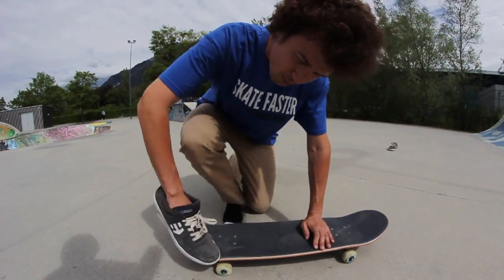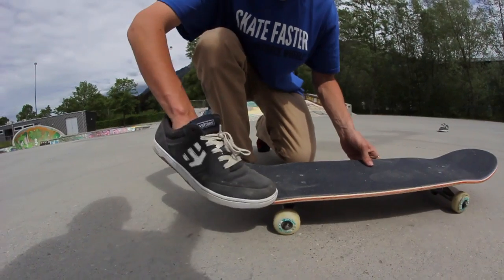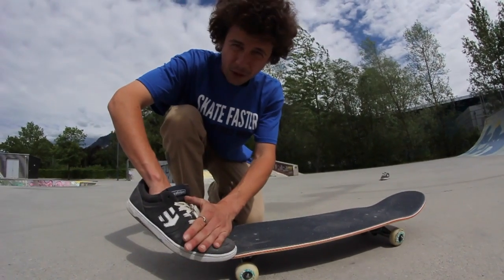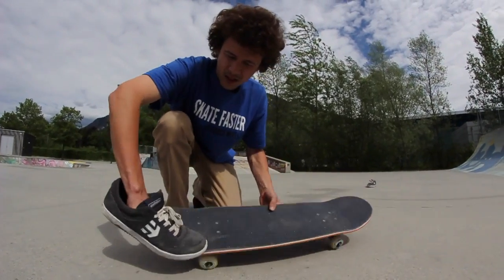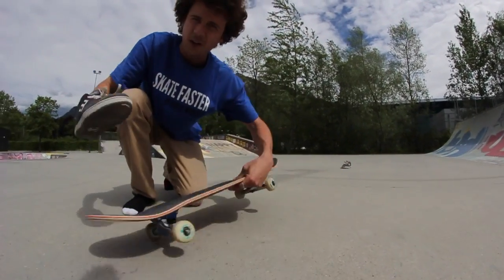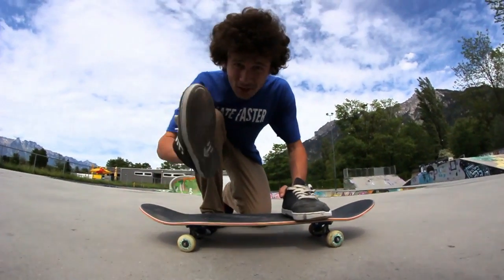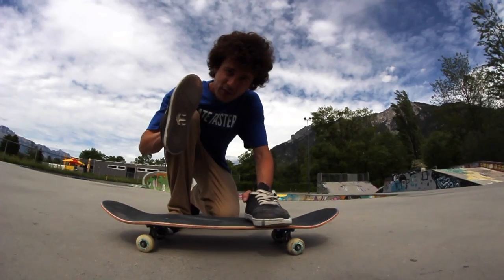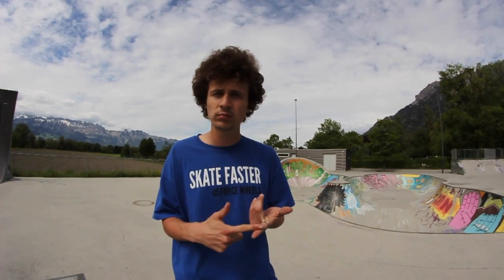DIRTIEST TRICK I'VE EVER SEEN AT BATTLE AT THE BERRICS EXPLAINED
Pressure heel. dirtiest trick i've ever seen.